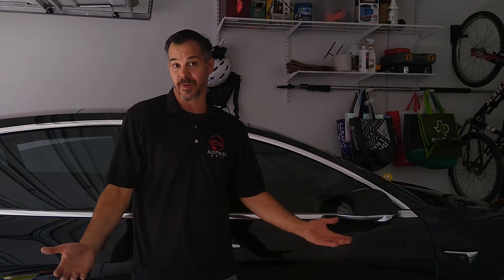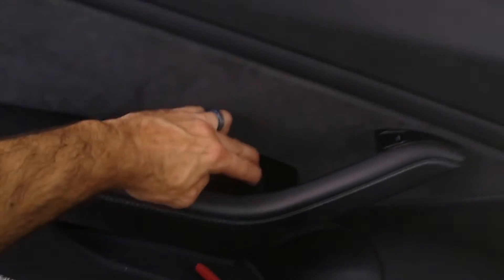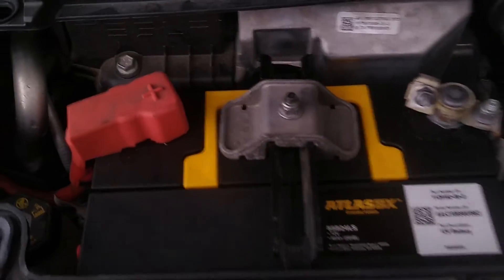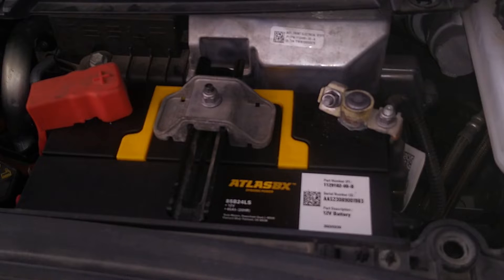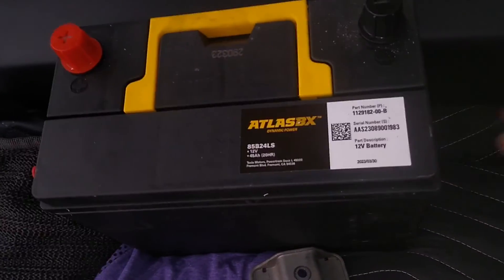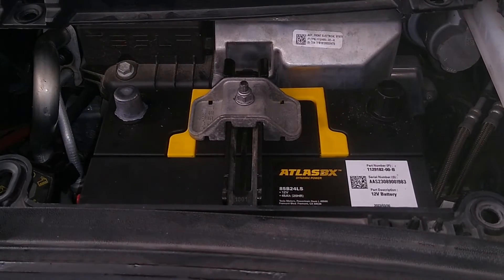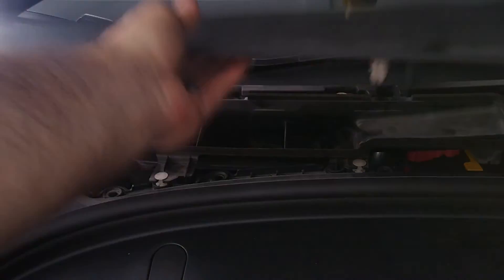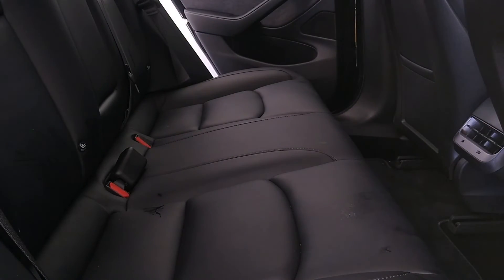Replace Tesla Battery 2018-2021 Model 3 / Y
This is a step-by-step guide for changing the 12Volt Lead-acid battery in a Tesla Model 3 or Model Y for model year 2017 - March 2022 build dates.  Featured today is a new 2018 Tesla Model 3 but it is the same process for the Model Y.